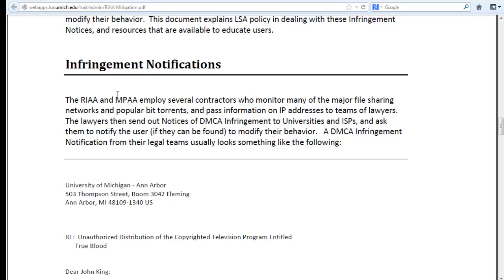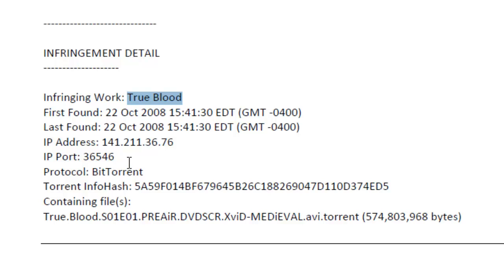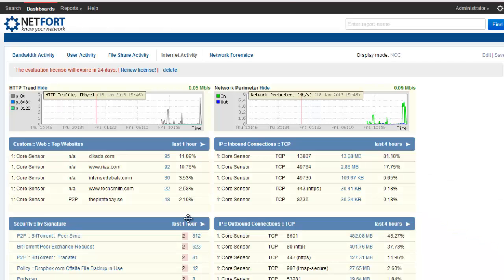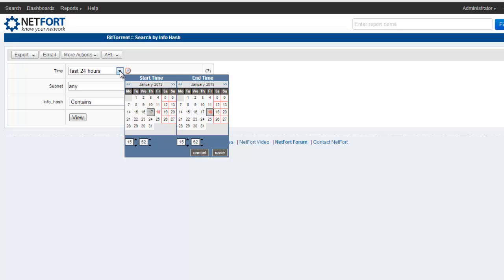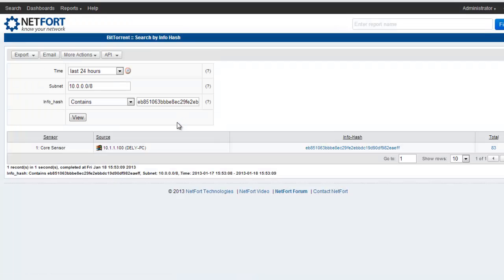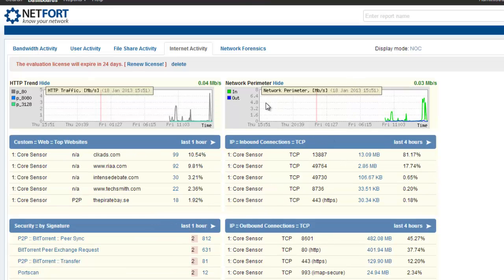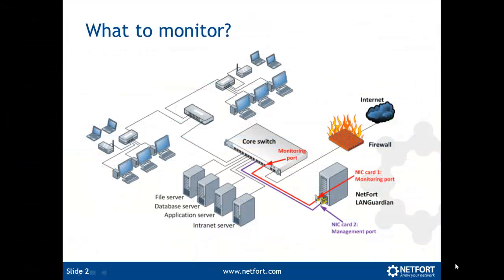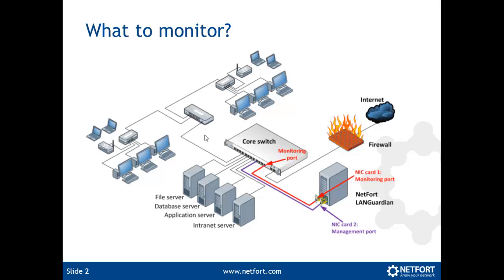Tracking down the source of RIAA copyright violations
- How you can track down the source of RIAA copyright violations on your network using the NetFort LANGuardian